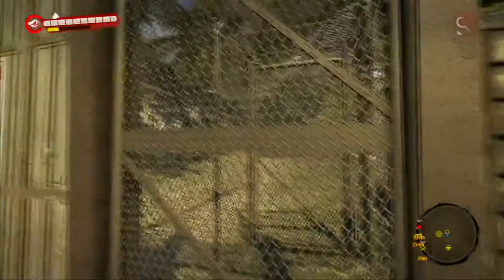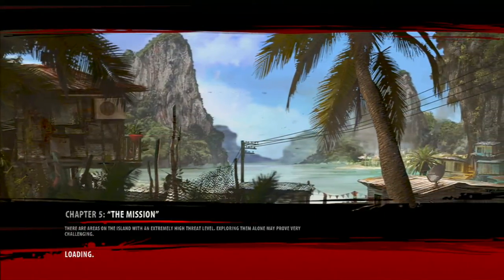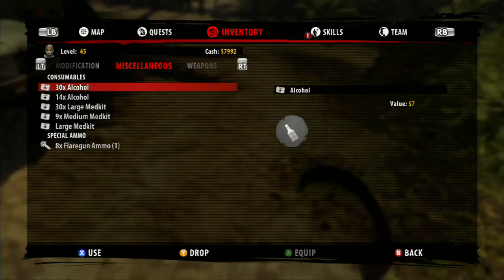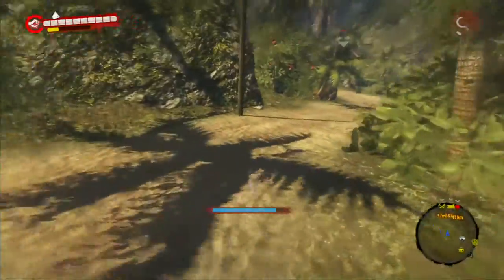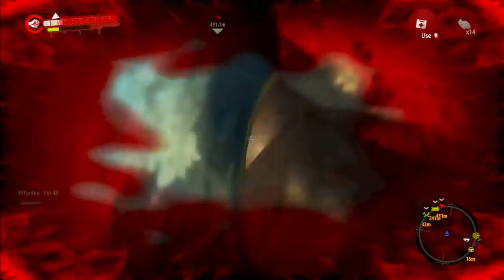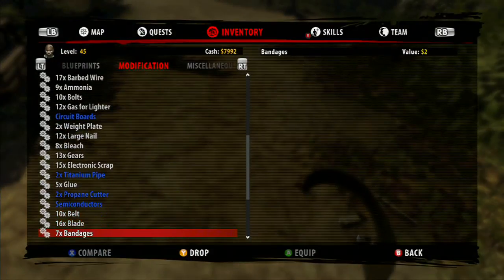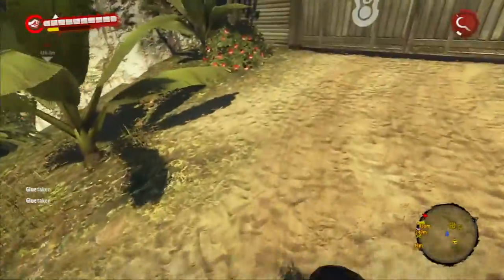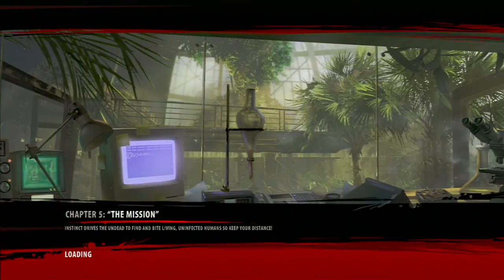Dead Island Riptide - How to Duplicate/Clone Items Xbox 360 games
The visual content comes from the game MMORPG 'Runescape' which is licensed by JAGEX the twice winner of the golden joystick award.

All actions made by the character, commentary and poor comedy and others are the copyright of Catalyst Gamers and as such all rights in these regards are reserved. Our main channel is: